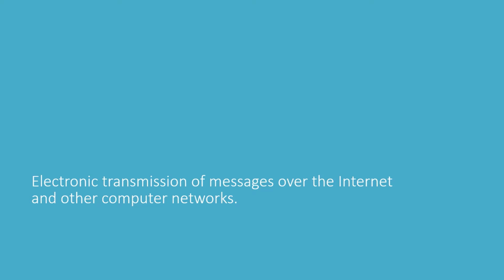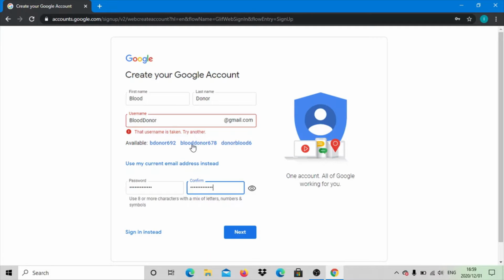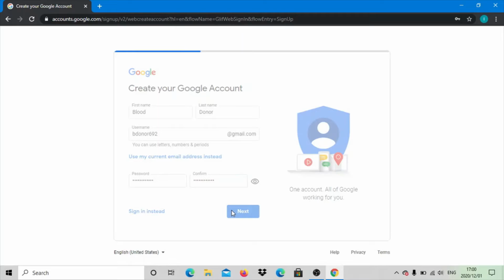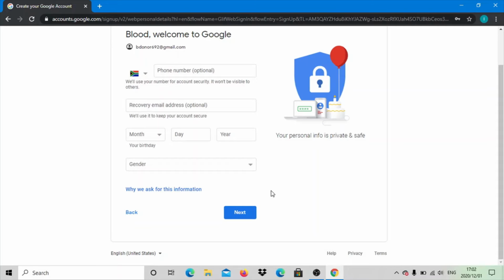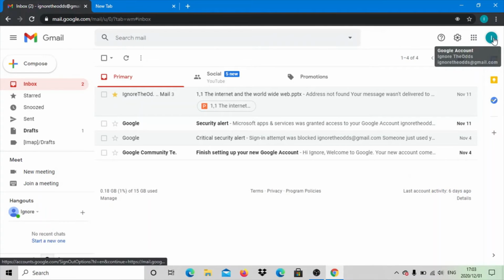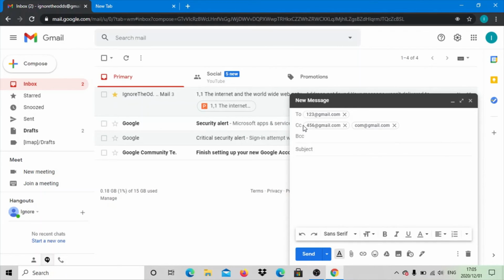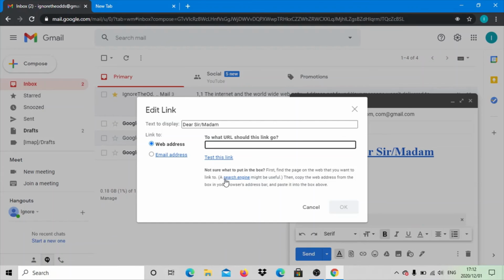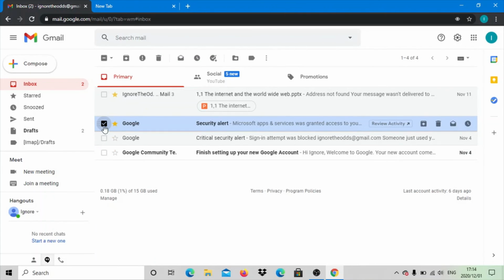Creating a gmail account, understanding draft, starred, sent and modification of text.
Todays scripture : Isaiah 60 v22 (NIV)
"The least of you will become a thousand, the smallest a mighty nation. I am the LORD; in its time I will do this swiftly.”

In this video we get an understanding of how gmail works and the different types of emails.

God Bless!